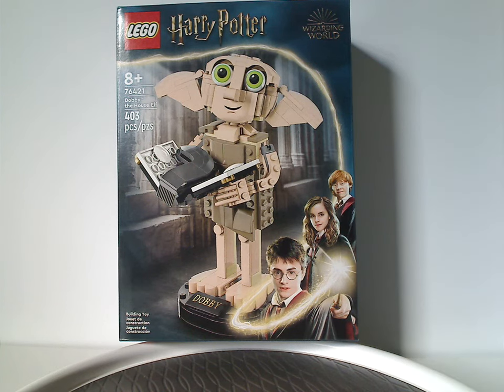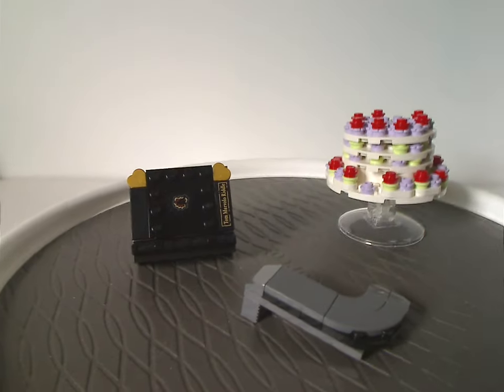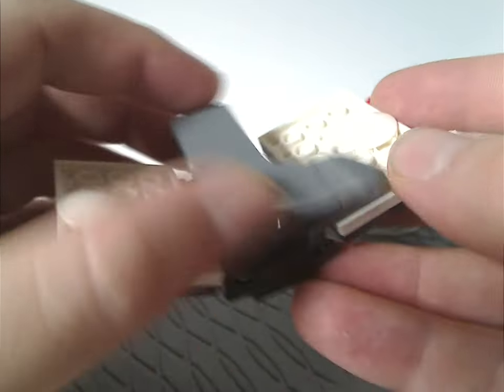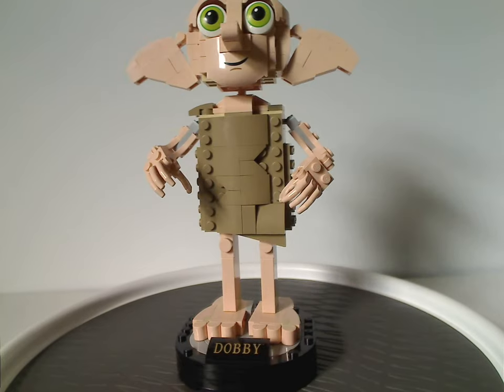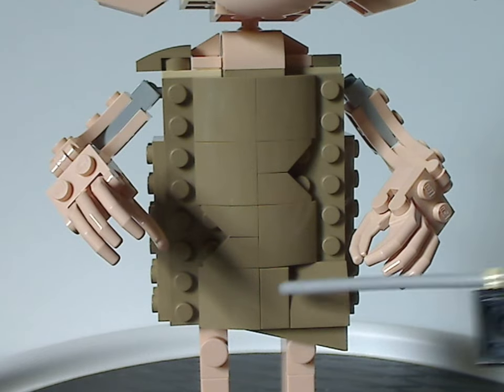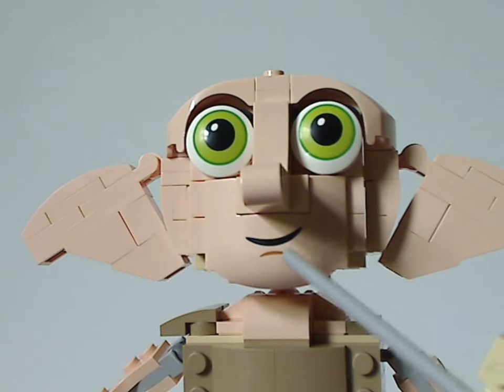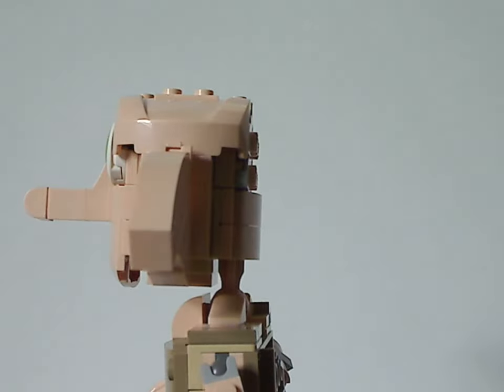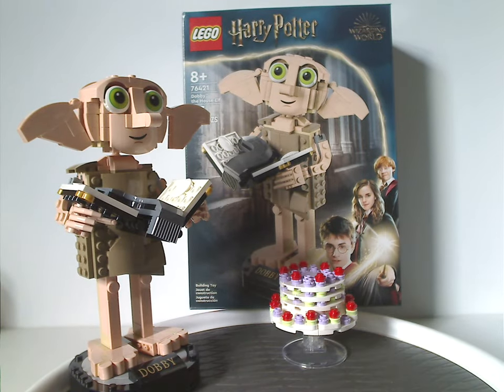Lego Harry Potter Review Dobby the House Elf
my first harry potter of summer 2023, enjoy.